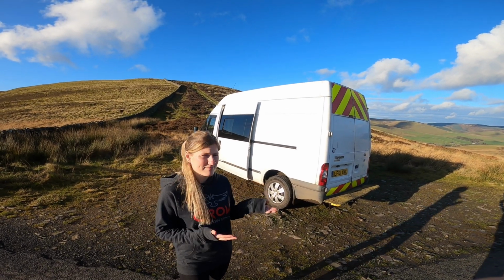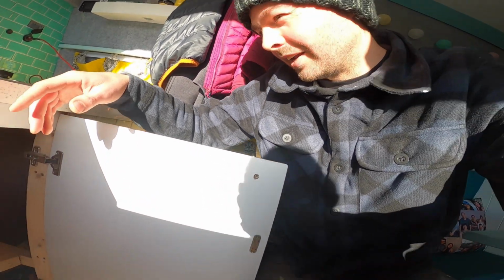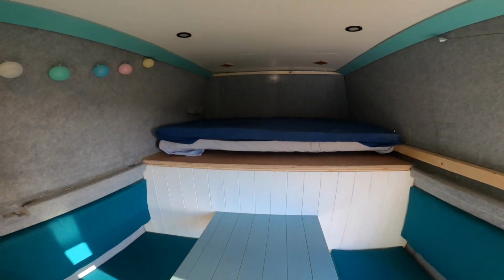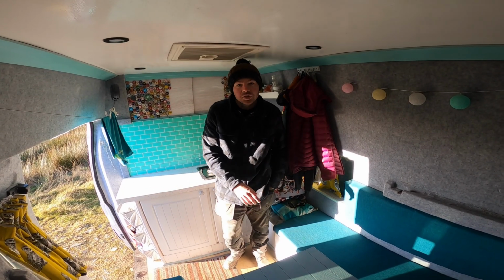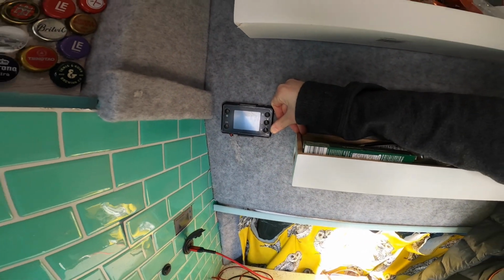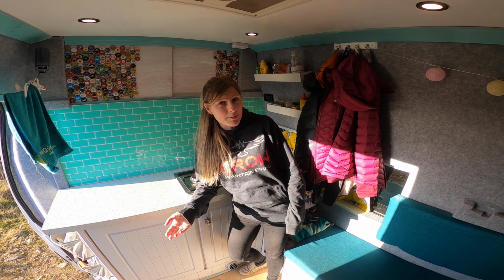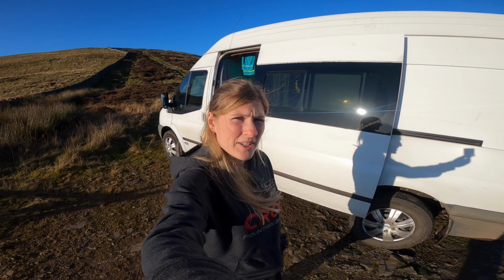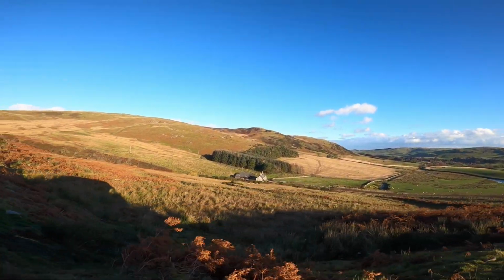Van Tour: Our Ford Transit MTB Campervan Setup | Scotland, UK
Video tour of our Ford Transit Campervan conversion, built with a mountain bike focus. This setup is great for our trips around Scotland, the UK and Europe with mountain bikes. Video covers what we've used in our Ford Transit campervan build, why we chose this layout, how we’ve managed storage with the mountain bikes and some handy tips. As we are based in Scotland all our materials were sourced from the UK through websites and shops.

This is a LWB (not MWB as noted in the vid!) high roof van and a 2011 MK7 model of Ford Transit. It's well insulated and we've used it for loads of Europe adventures from ski trips in Austria to summer mountain bike trips to Finale Ligure (in a heatwave of 40c!). There's nothing better than finishing your ride, chucking the bikes in and opening a beer next to the beach or chilling in the mountains. Van life is super, both in the UK and abroad!

Our van conversion includes a slide out bed, sofa area, kitchen with 2 ring gas stove, storage cupboards, fold out table, lights, USB sockets, fridge and heater. For us this is perfect for van life :).

If you want any more detail on specific materials we've used we'll be happy to share this.

Any questions or comments please drop them below!